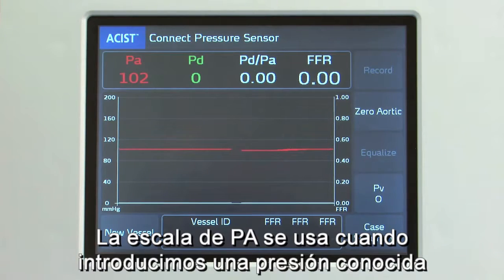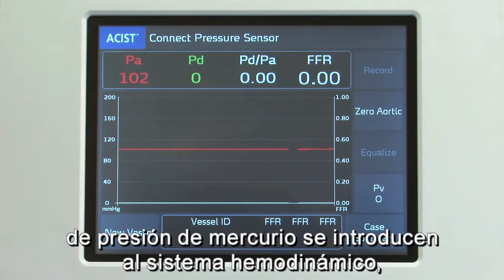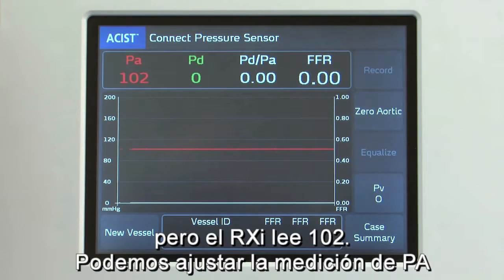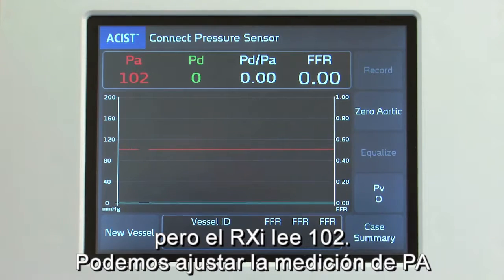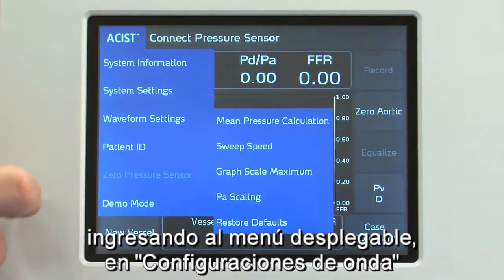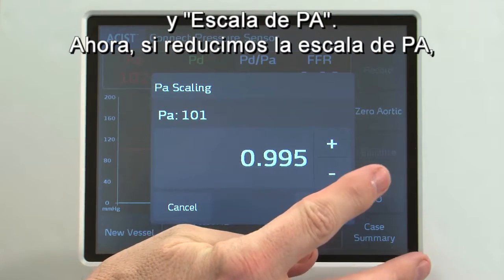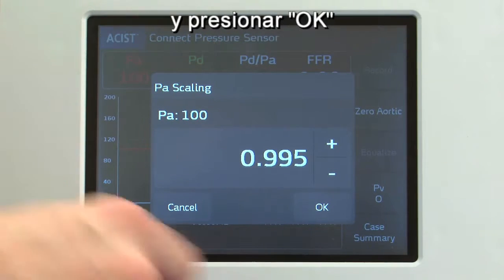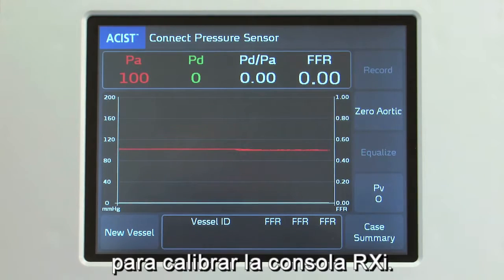ACIST U - RXi PA Scaling - Spanish